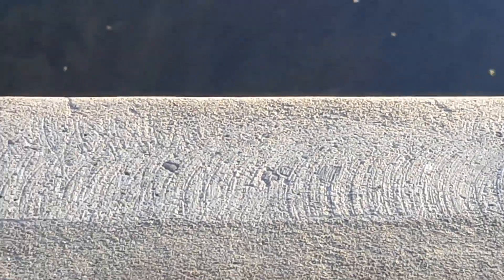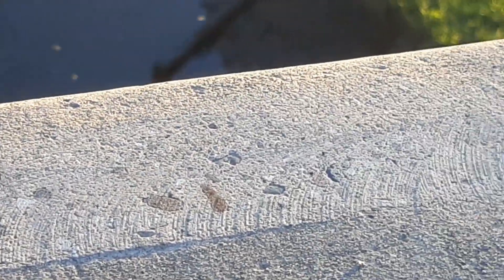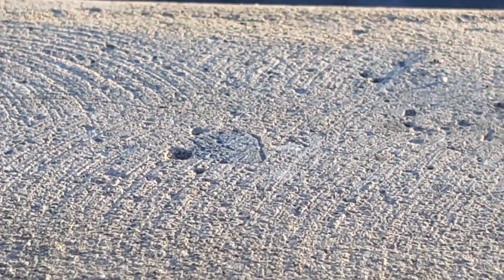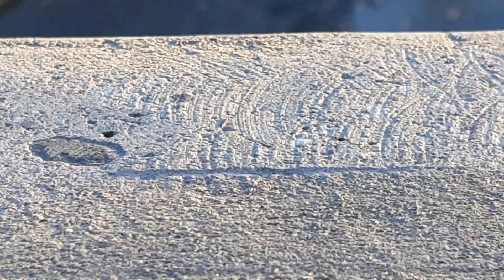Grinding out some answers on Bigfoot,, Concrete specialties is not necessary for getting the grind.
Top class work Bigfoot style may just become Top Secret in time do start your quick starter lesson here and remember its much more effective if you get lessons from the tracker of the Bigfoot family.

Ian Armstrong building relationships over time.